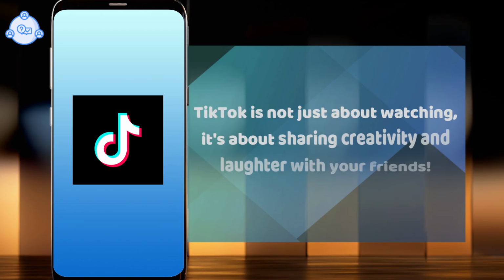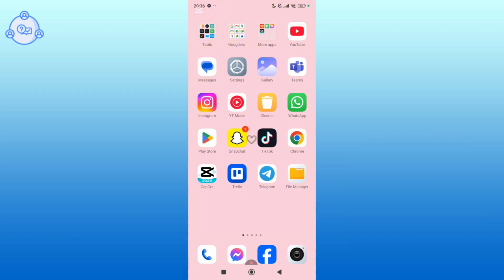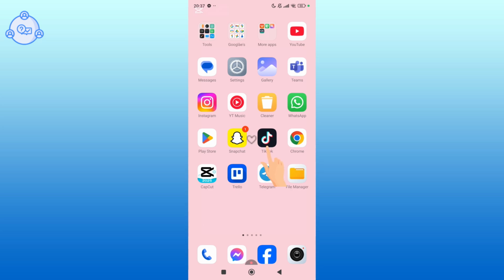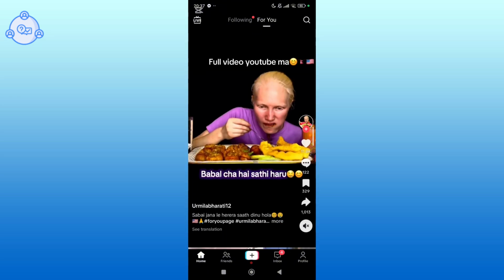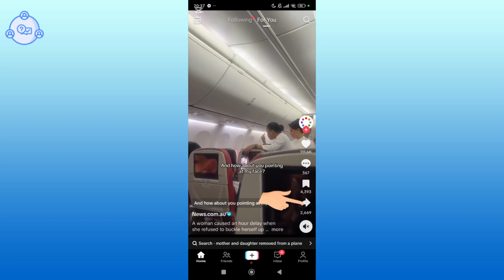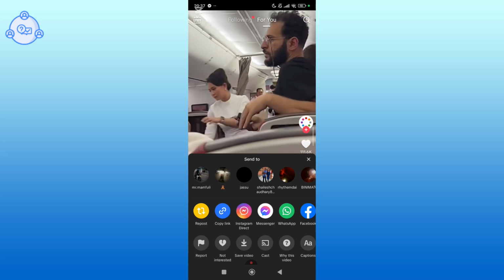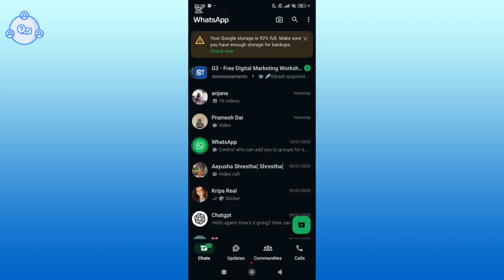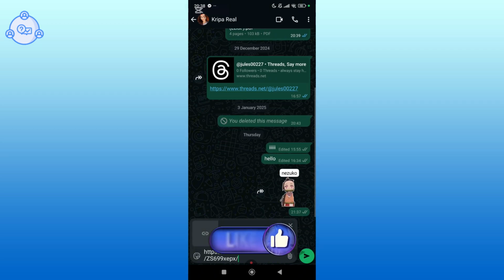How To Copy and Share TikTok Video Link or URL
Want to copy and share a TikTok video link or URL? Start sharing your favorite TikTok videos effortlessly!